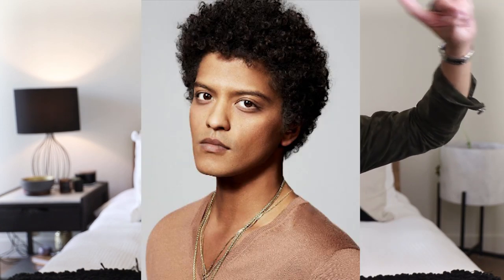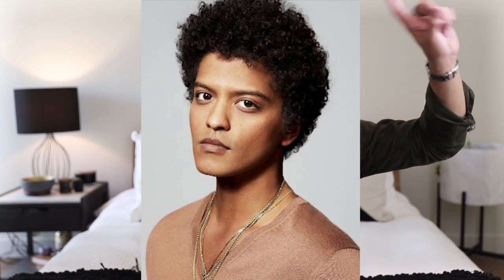How to Identify Your Hair Type And Style it Like a Boss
USE "Carlos" upon checkout!

What's up SPADES!

In order to find a hairstyle that works for you, you must first know how to determine your hair type. This is essential because each hair type moves differently, grows differently, and responds differently to men's hair products when they are used.

Unfortunately, there really is no one-size-fits-all approach for men’s hair care— unwelcome news for those looking for a quick, one-shot fix. With that being said, however, it isn’t hard to narrow down your hair type once you know the main characteristics associated with different types of natural hair.

And when it comes to creating a dapper, modern men’s hairstyle, knowing is half the battle. As soon as you are certain which of the male hair types is most similar to yours, you can stop buying products that don’t benefit your hair’s natural form and start choosing styles that compliment it.

So, what are the main types of hair men have? And what are the top styling secrets for each?

Here are the three most common male hair types (and how to style them like a boss)